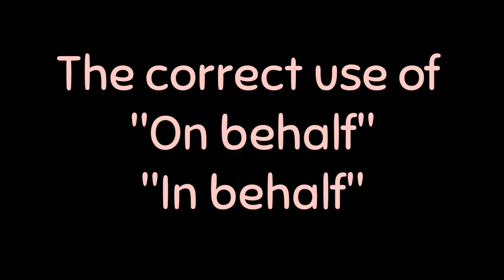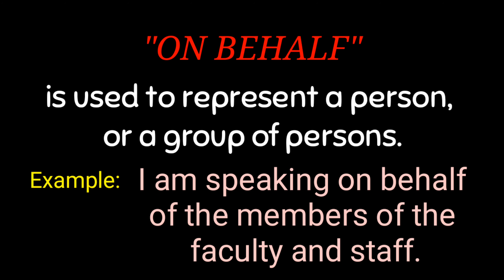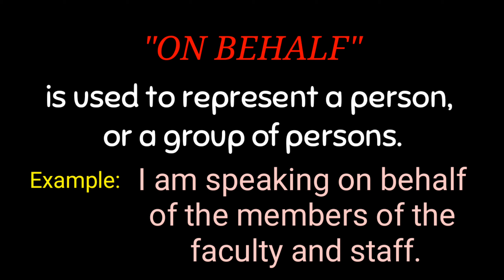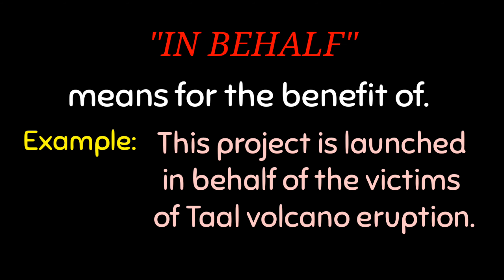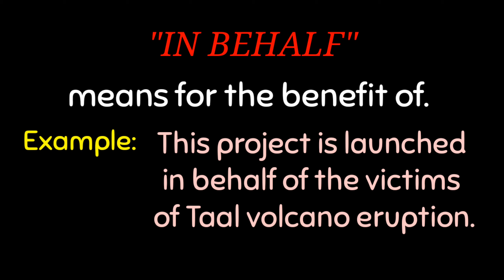"ON BEHALF" & "IN BEHALF" WHAT'S THE DIFFERENCE?